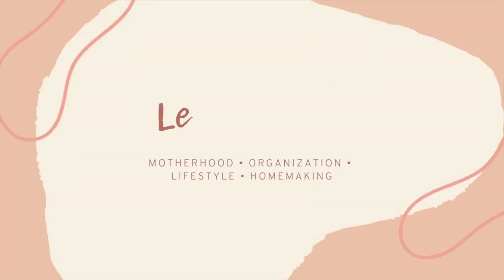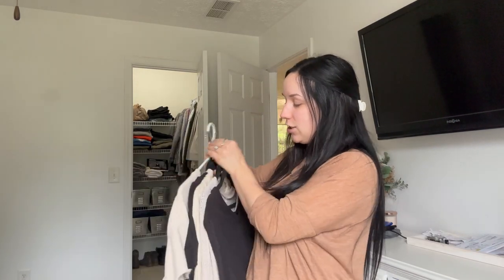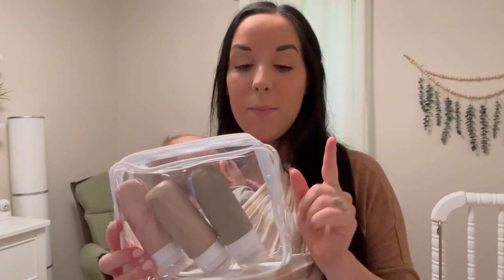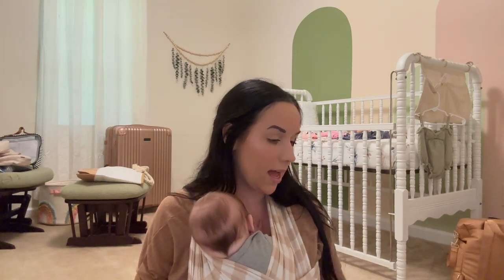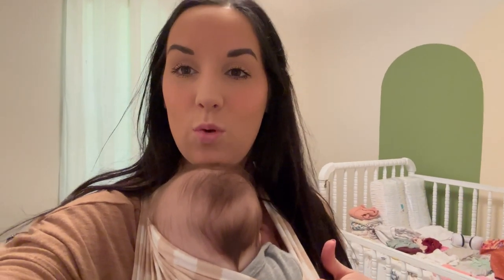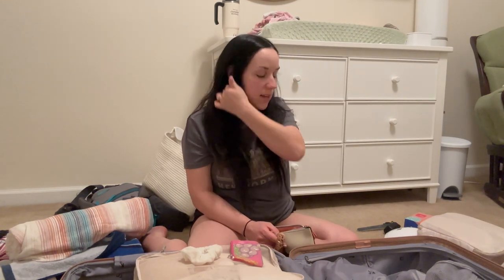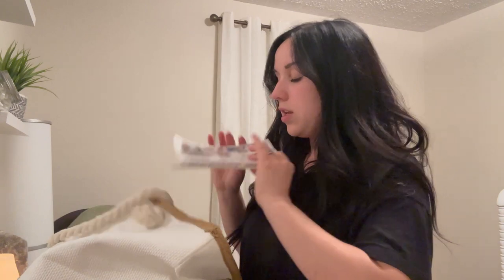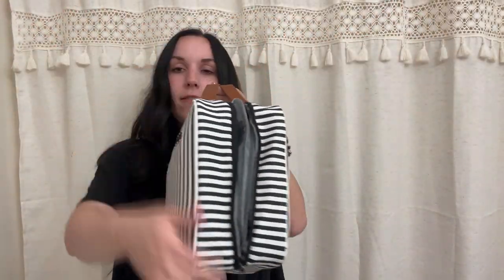PACK WITH ME // first trip with our baby, packing tips, what to pack for 4 month old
Pack with me for our first trip with our baby! I pack a little more minimal this time but still manage to bring all the essentials, so that’s a win for me! Love your week!🤍

// SHOP ALL THE THINGS \\

« toiletries bag

« clear bags

« silicone travel bottles

« packing cubes

« beach bag

« wet/dry bags

« baby pop up tent